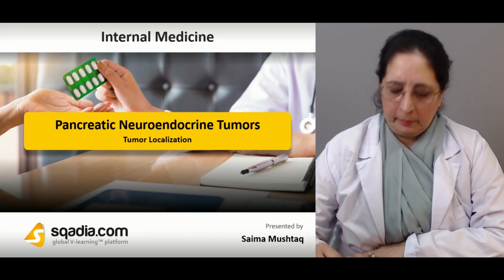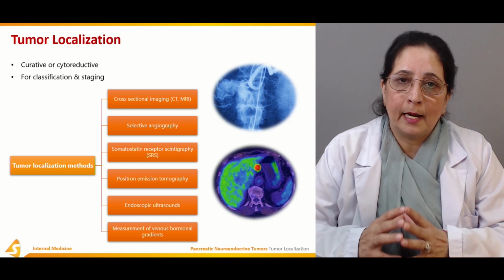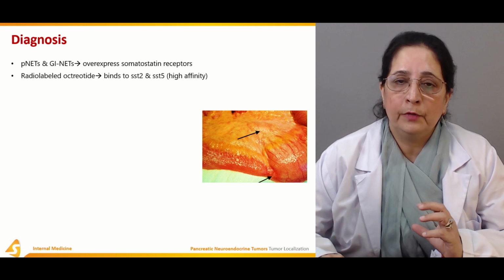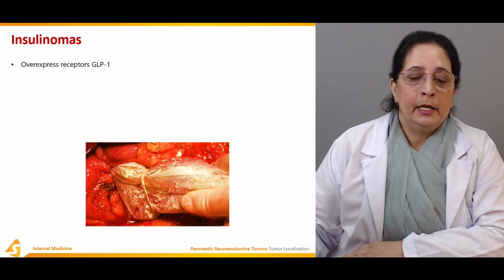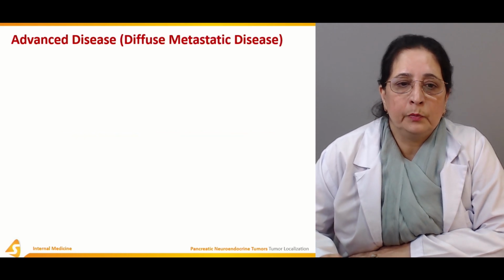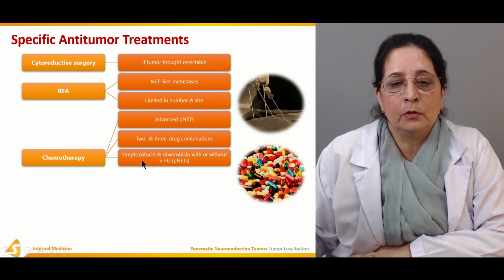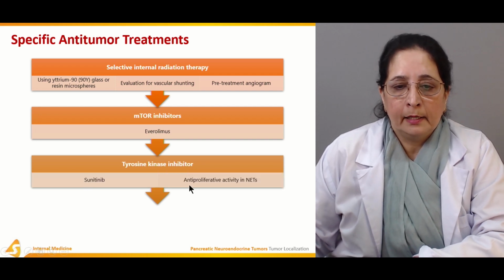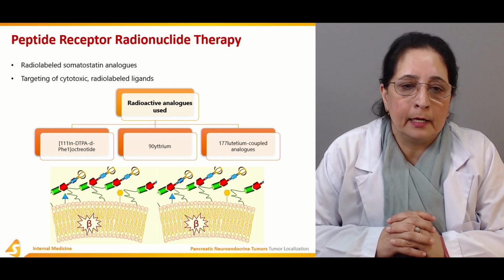Pancreatic Neuroendocrine Tumors | Tumor Localization